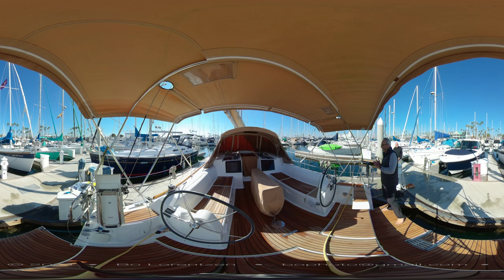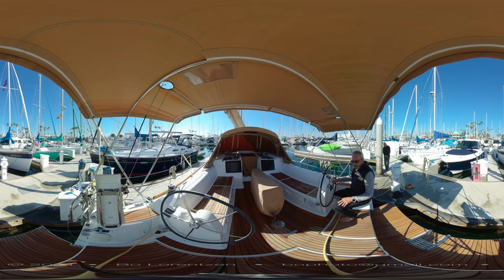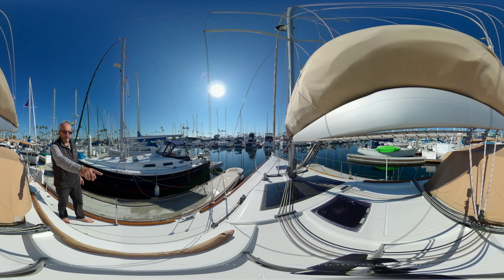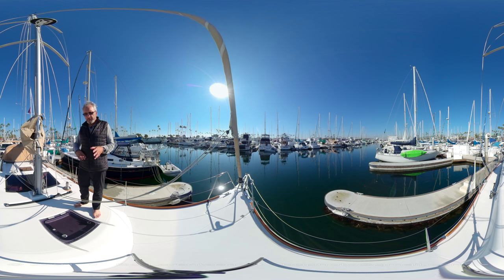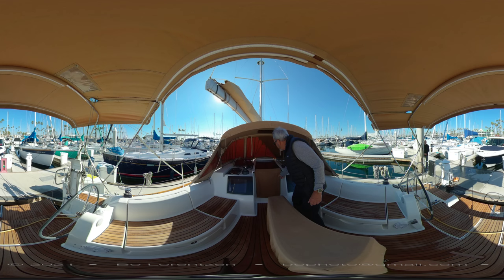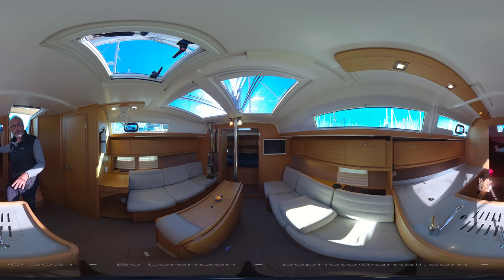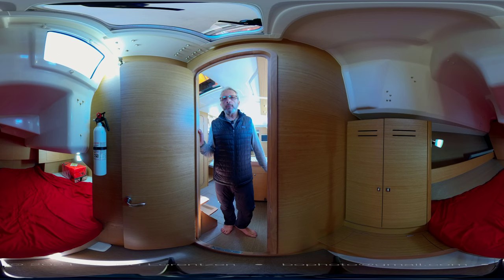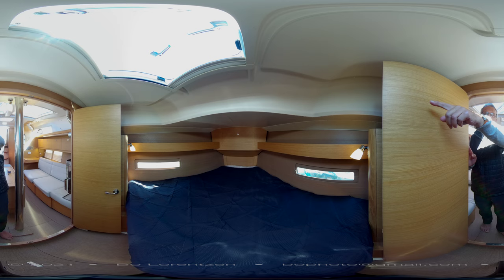360vr - Dufour 382 sailboat walktrough - 8K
Dufour 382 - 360vr boat walkthrough with Jean-Marie Cabri

This is an quite wonderful boat,  its the two cabin version that permit a luxurious head with separate shower and a monster storage space in the cockpit lazaretto.

This boat is sold and off the market.
If you are in the market for a slick new ride, broker Jean-Marie Cabri can give you some ideas.

Watch on VR headset  - this video was specifically shot for headsets like Meta QUEST 2
Shot on a 1-click 360vr camera - edited in FCPx on the MacBook

Music licenced from AudioBlocks.com file: ocean-stories-SBA-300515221.mp3